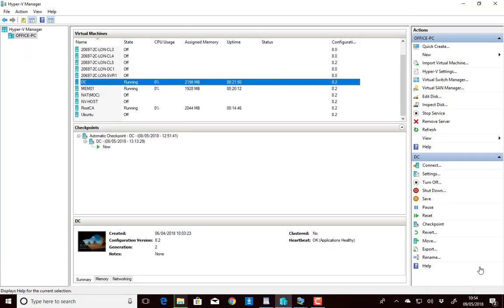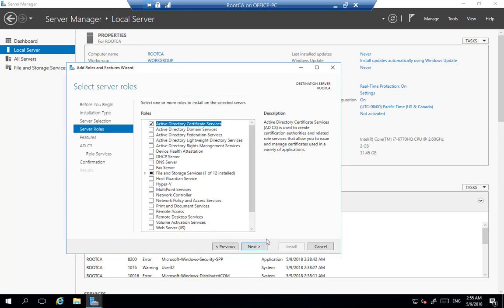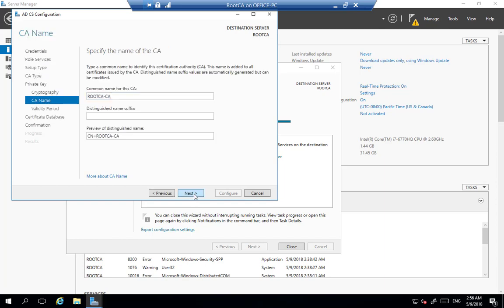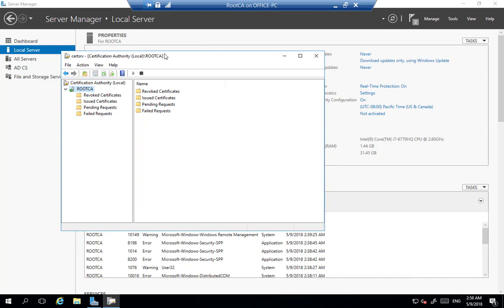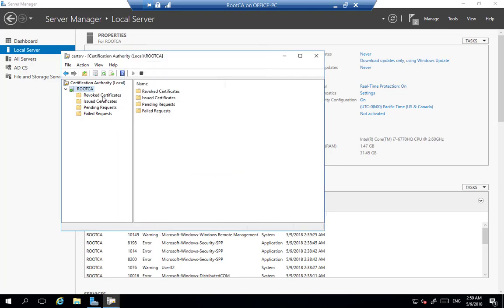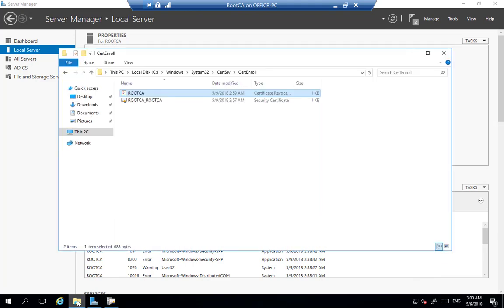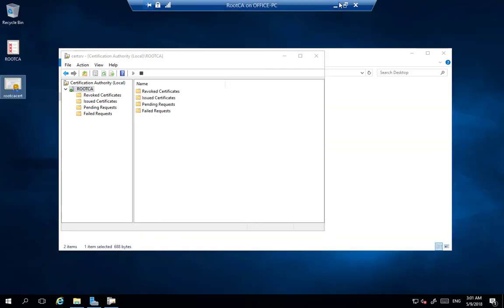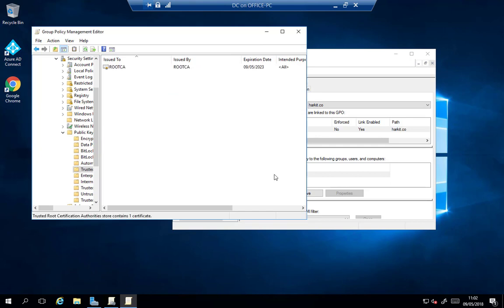Mr Keep's 5 Minute Demonstrations - Server 2016 CA Part I - Creating the Root CA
In the first of 3 demonstrations, I configure a 2 tier certification authority using Windows Server 2016.  In this part I configure the Standalone Root CA, configure a CRL distribution point for the CA and publish the root CA to domain joined clients via Group Policy.